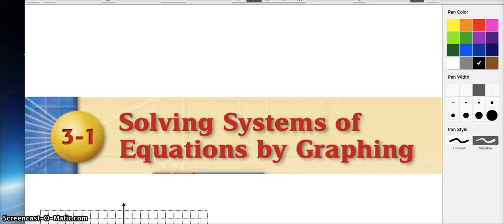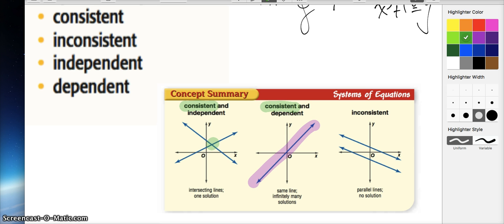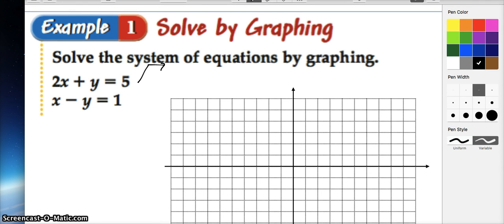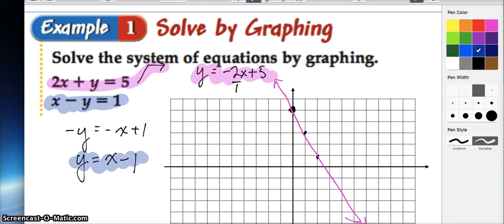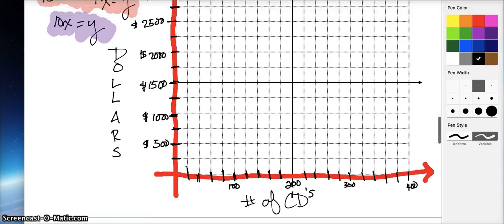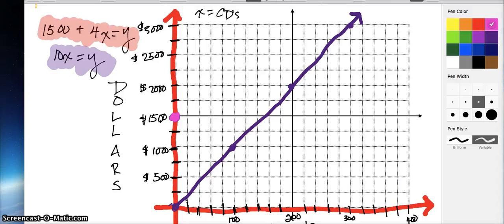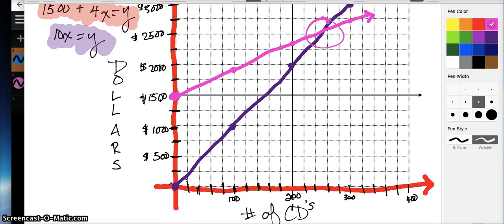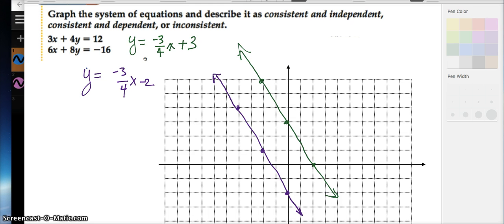A2 Section 3 1